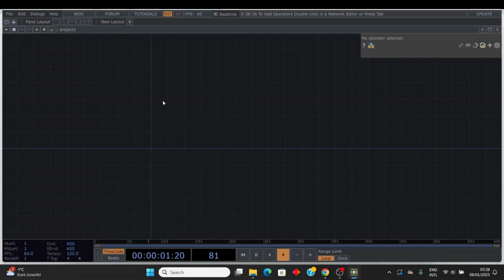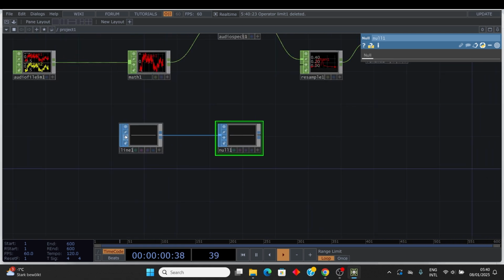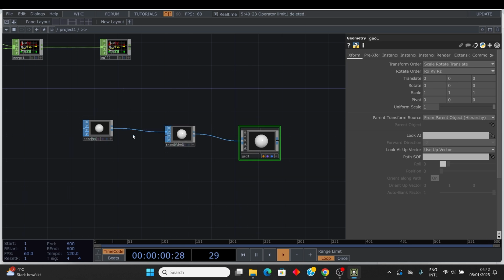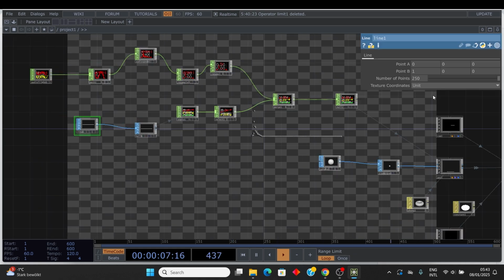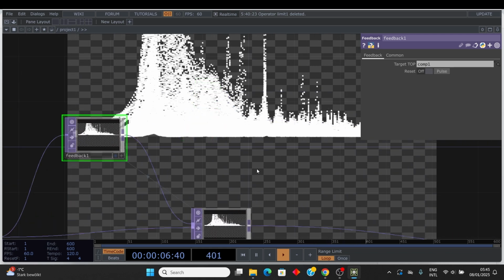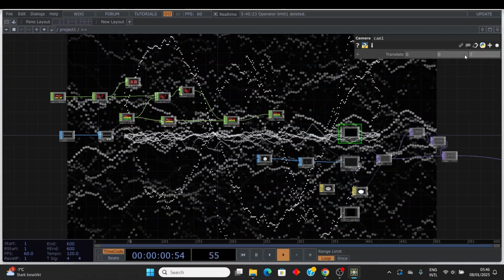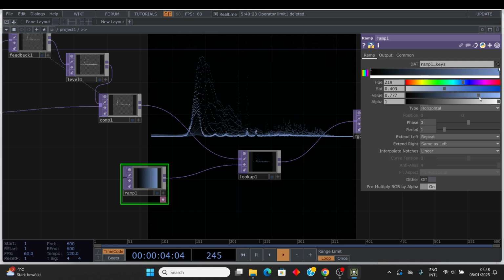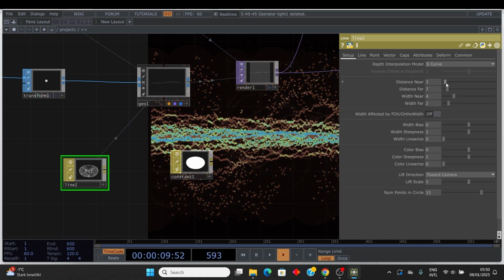TOUCHDESIGNER Tutorial - Audio Visualizer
In this video I'm using kind of a simple way to make audio visualizer in touch designer.